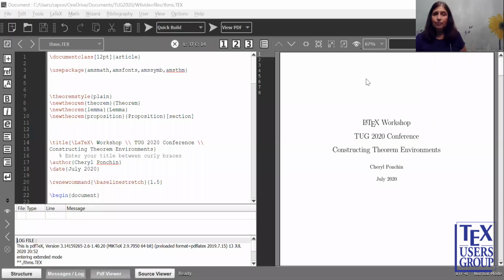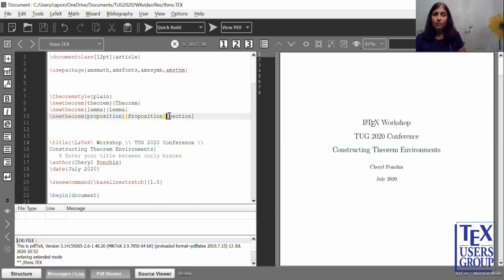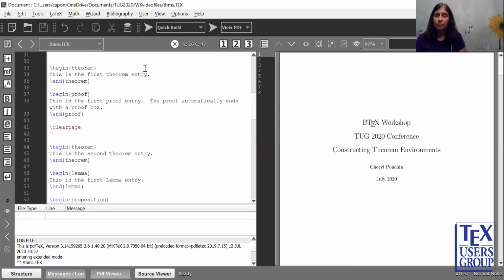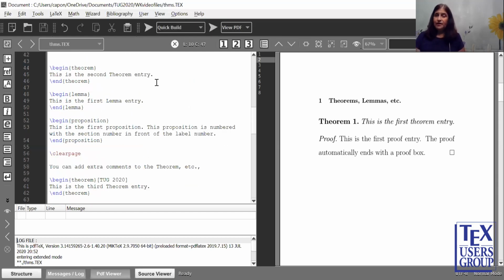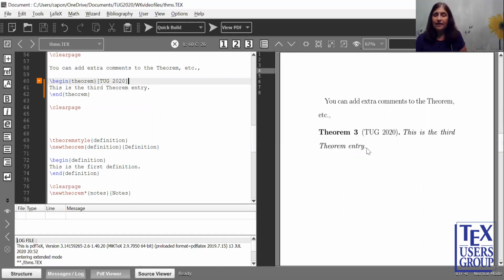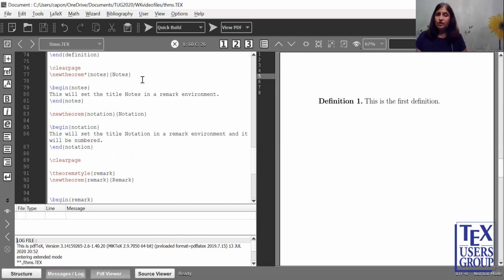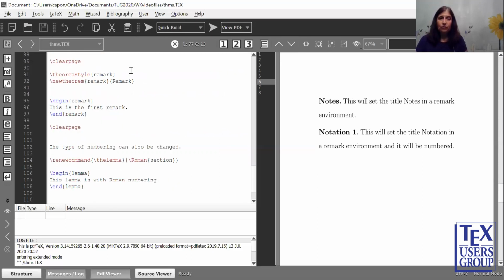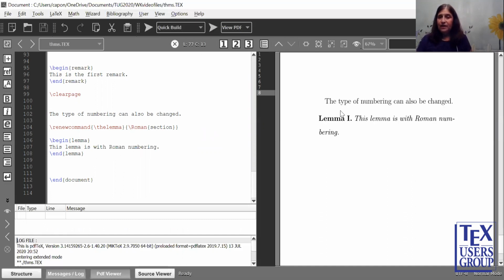TUG 2020 — Sue DeMeritt & Cheryl Ponchin — Workshop Lesson 3: Theorems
How to do Theorems, Lemmas, Corollaries and other numbered math environments in LaTeX.